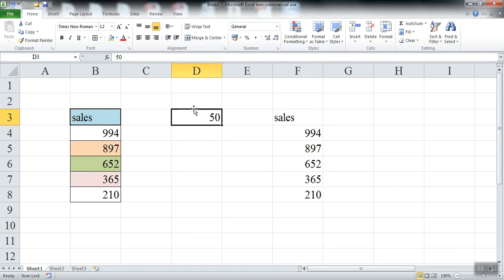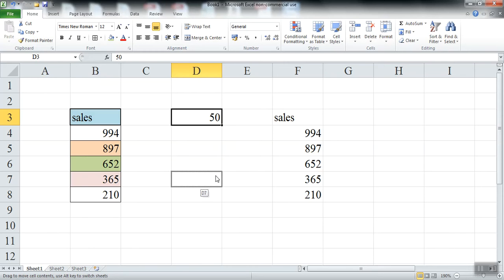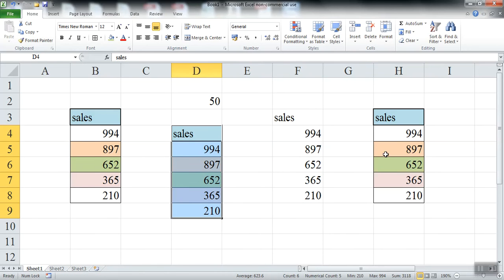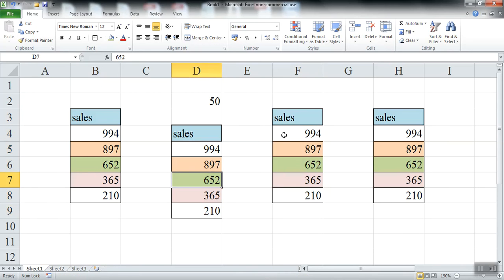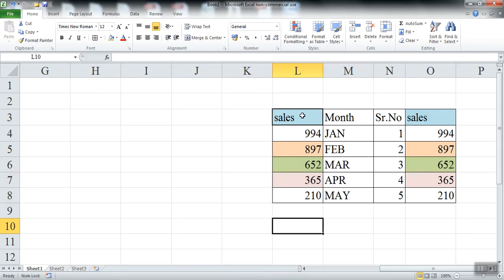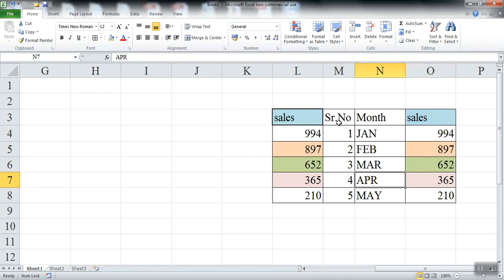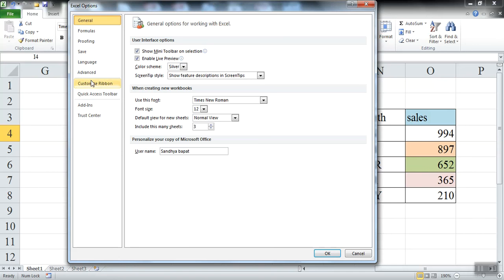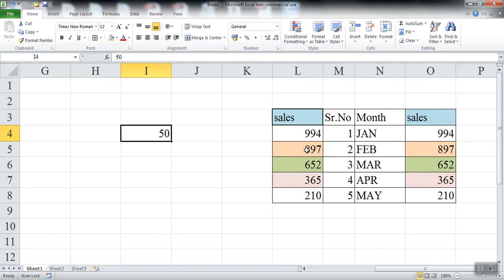Drag and Drop in Excel 2010 | Sandhya Bapat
This video is for all excel learners who want to learn excel on their own. I will try my level best  to explain all the minute and basic things or tips in the most easiest way i can so that it is more easier and interesting session for you while learning.

I am Sandhya and In this video,  I have tried my level best to explain the Drag and Drop concept in Excel 2010 and some interesting tips and tricks.

If you like this video hit like button and share.